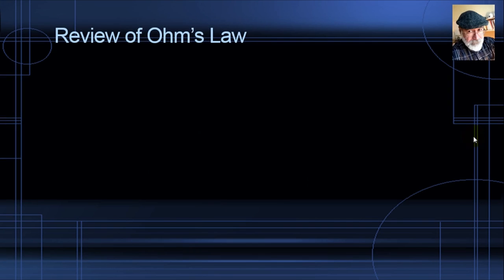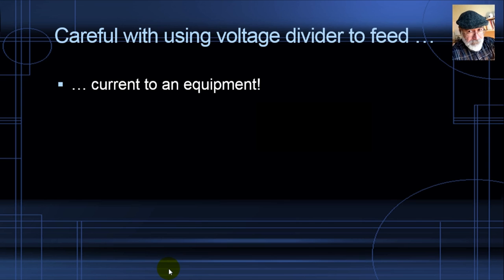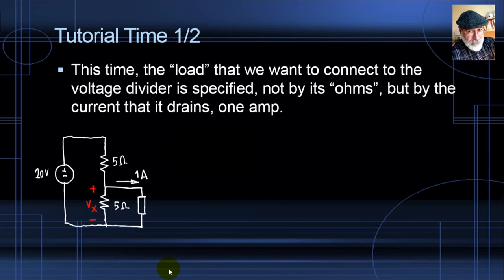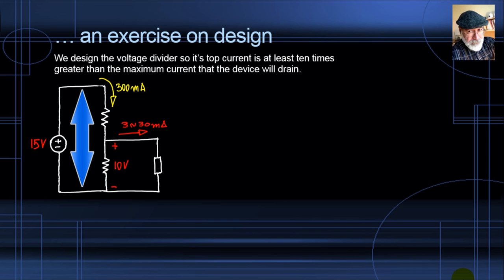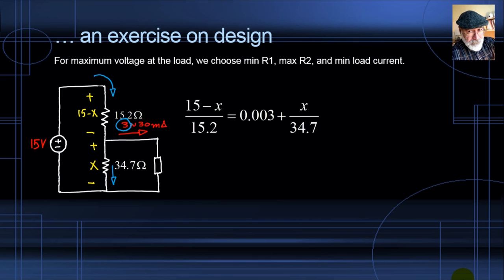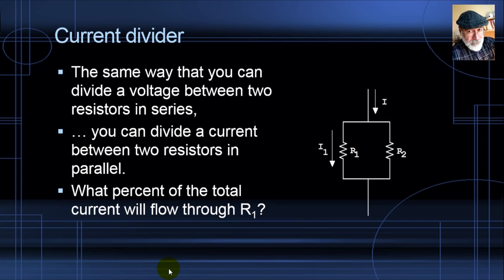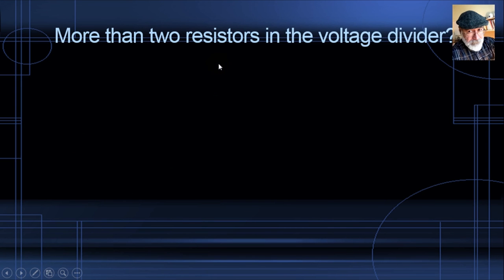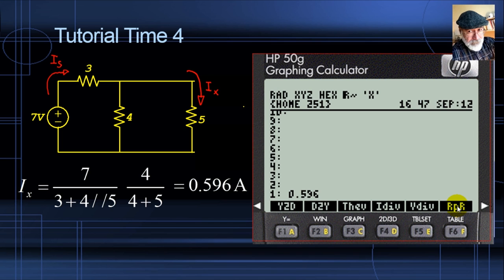EE 101/16 - Voltage and current dividers (reloaded with design)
As promised, this version, twice as long as the original one, has one voltage divider design exercise and the generic formulas for dividers with more than two resistors. Also, a tutorial exercise on current dividers that was not in the original video. It's taken me as long as producing the original one.